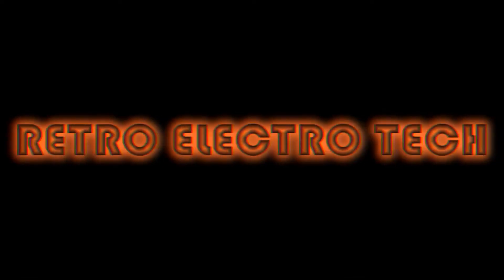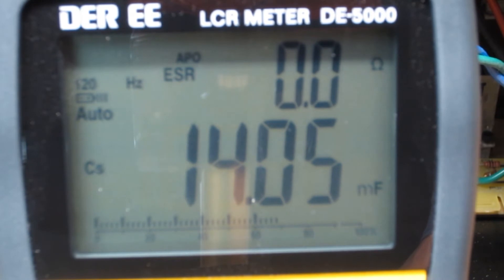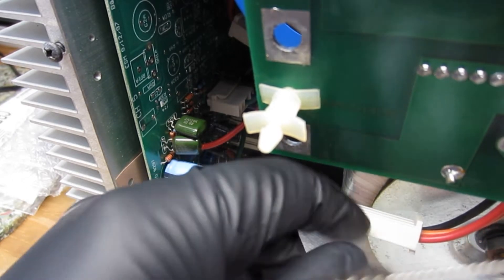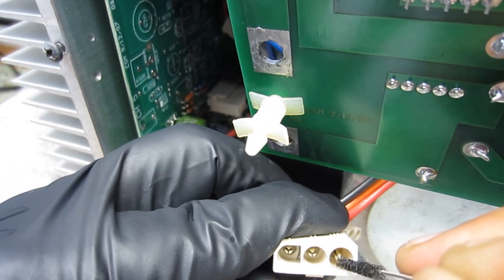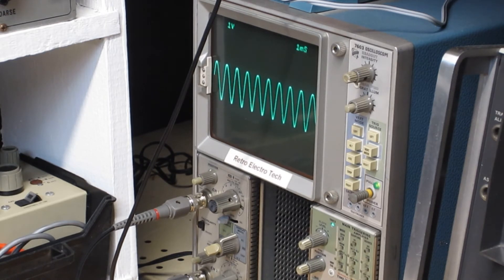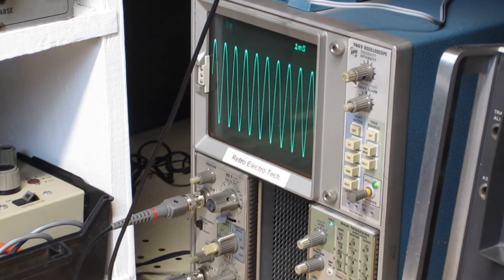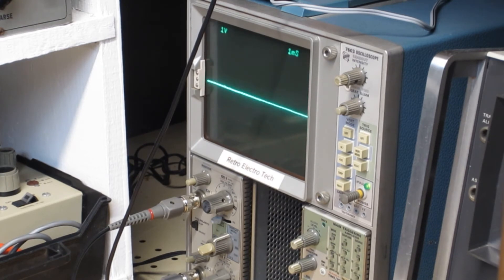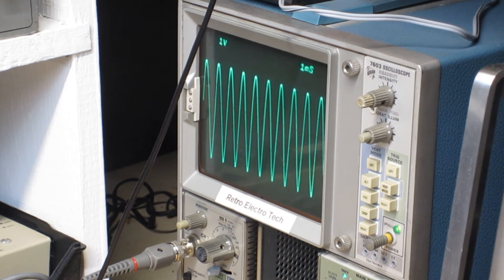B&K AV5000 Series 2 Evaluation Part Two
In this part 2 video concerning this B&KAV5000Series2 I wrap up some potential connection issues (weak links in the connection chain), check the main filter caps before power up etc., and inject a test signal / evaluate the outputs on the scope in an effort detect noise / signal loss originating with some dirty or otherwise defective input level potentiometers (5 in total).